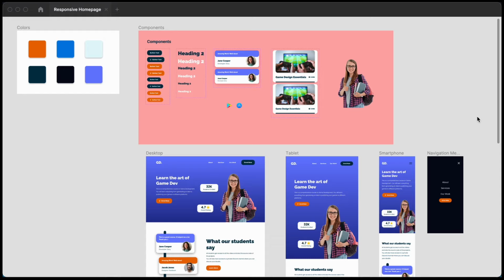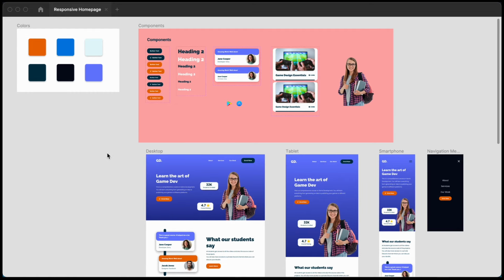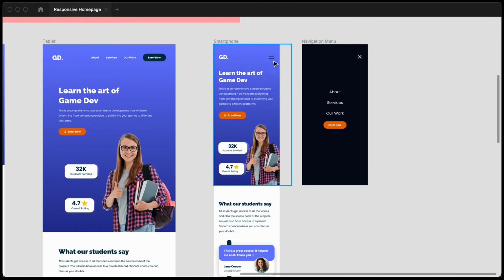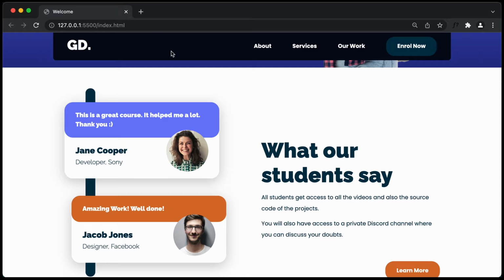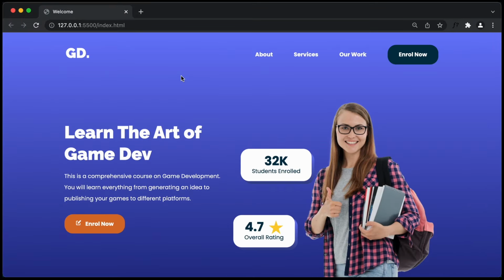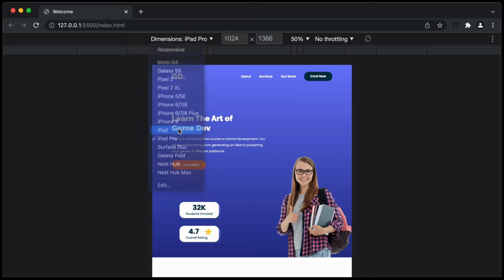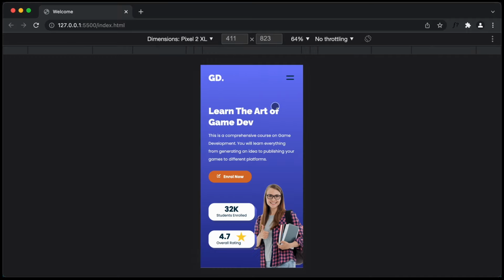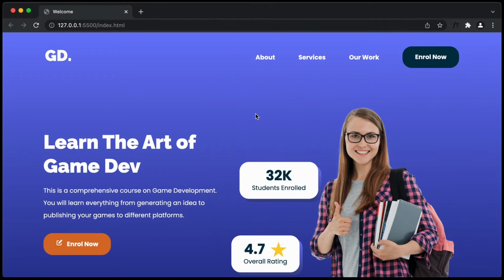Figma To Real Website | Responsive Homepage | HTML, CSS & JavaScript | Part 1